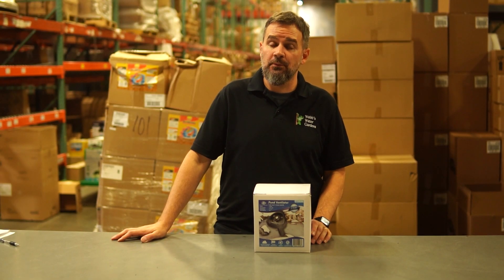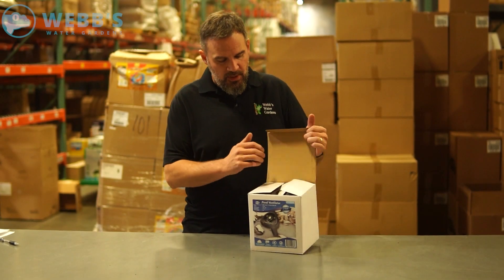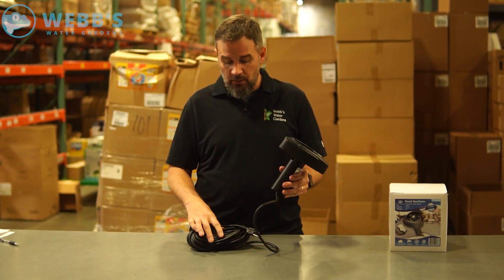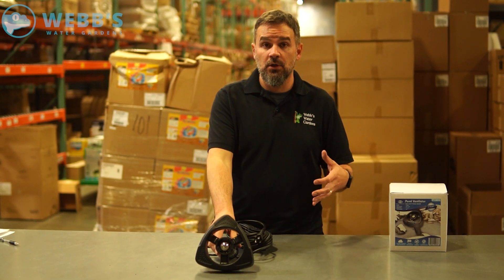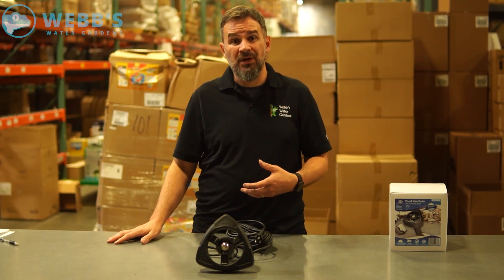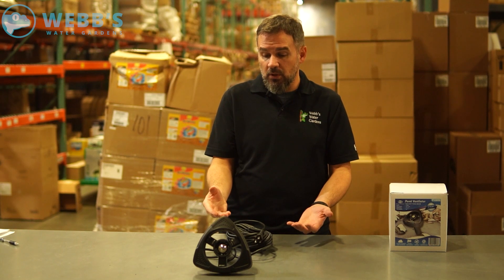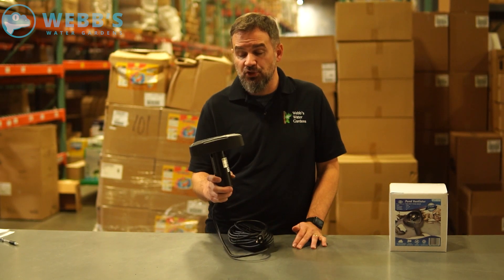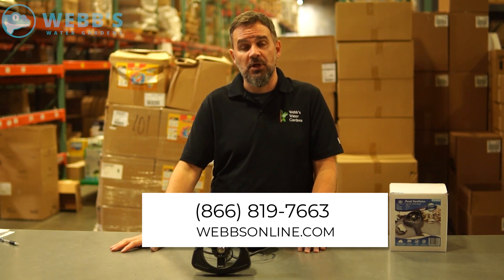Unboxing the Anjon 100 Watt Floating Pond De-Icer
Joe unboxes the Anjon 100 Watt Floating Pond De-Icer (best for smaller pond applications). The main objective of the de-icer during the winter season is to keep an opening in the ice to allow oxygen to get into the pond and toxic gases to get out. Take a watch to learn more and shop the product on our